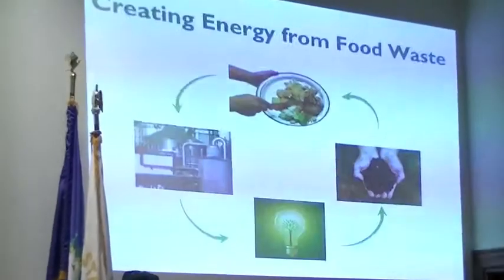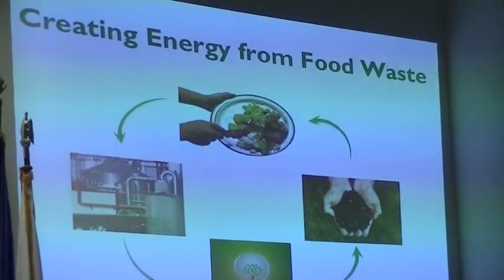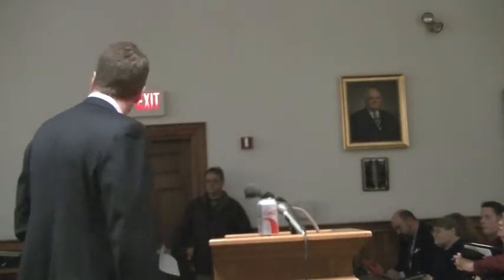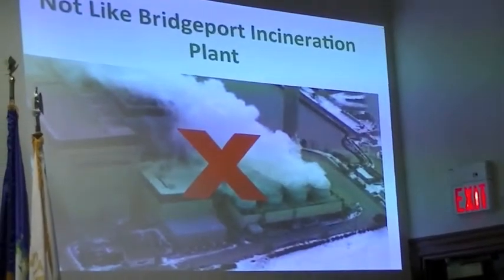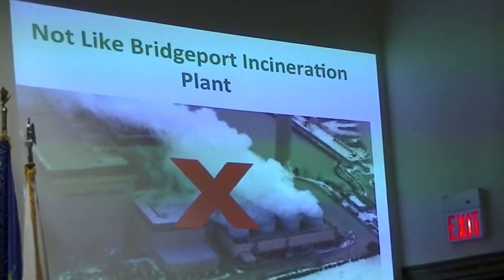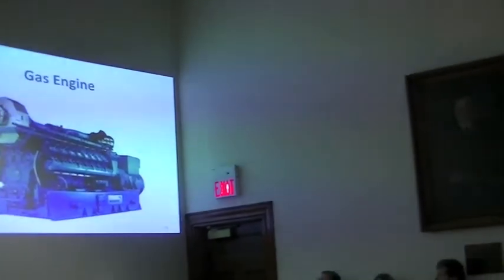More From Greenpoint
More on the Brooklyn company's proposal in Ansonia.